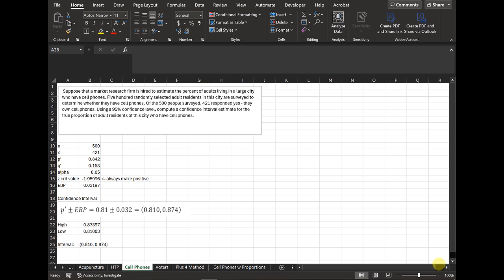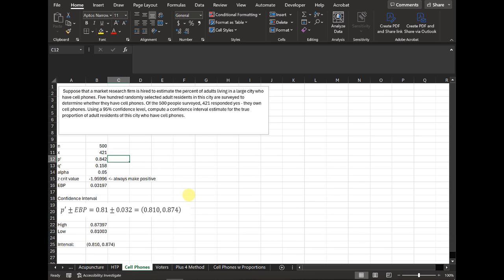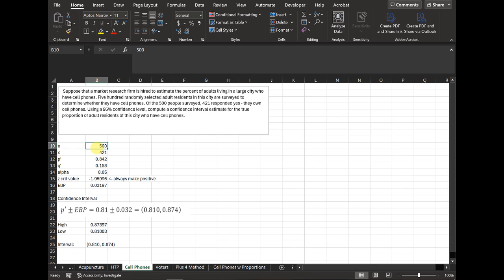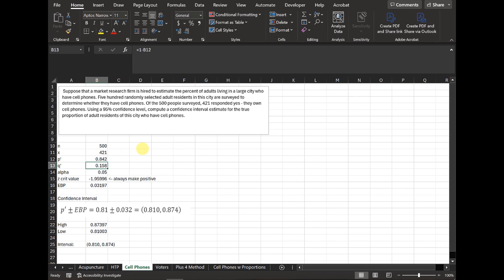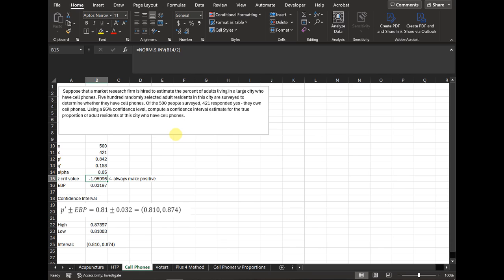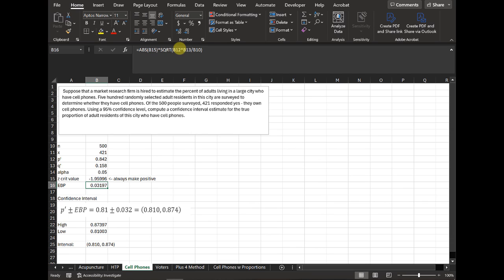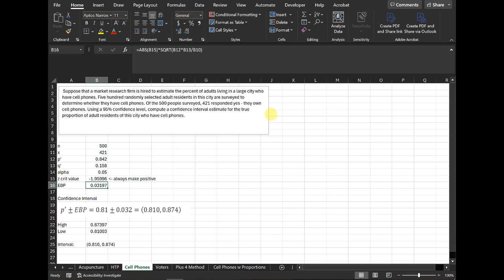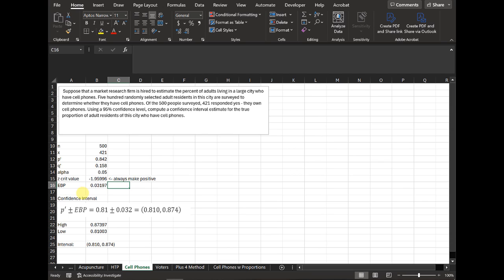OpenStax Statistics Chapter 8 Excel 1 - Confidence Intervals with Proportions of Cell Phone Users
Suppose that a market research firm is hired to estimate the percent of adults living in a large city who have cell phones. Five hundred randomly selected adult residents in this city are surveyed to determine whether they have cell phones. Of the 500 people surveyed, 421 responded yes - they own cell phones. Using a 95% confidence level, compute a confidence interval estimate for the true proportion of adult residents of this city who have cell phones.